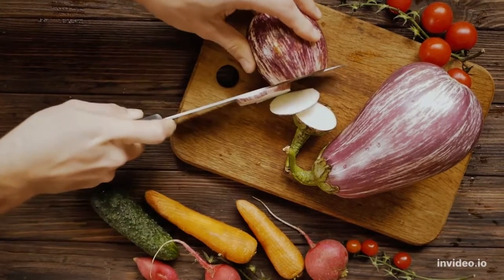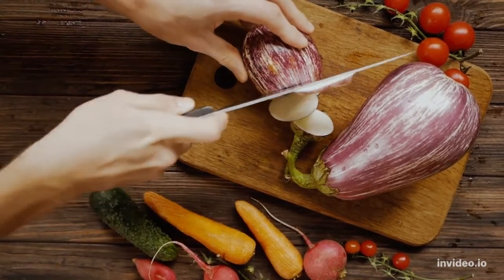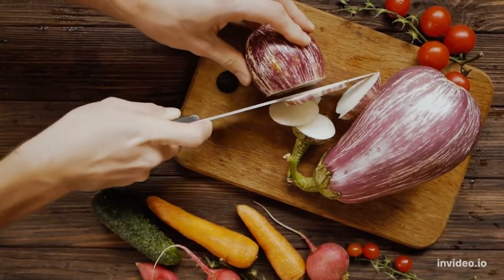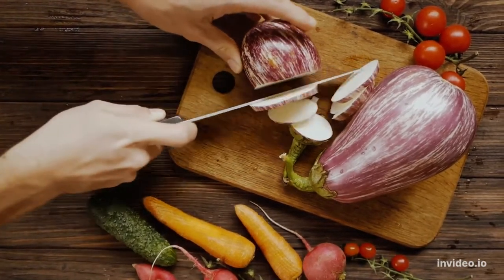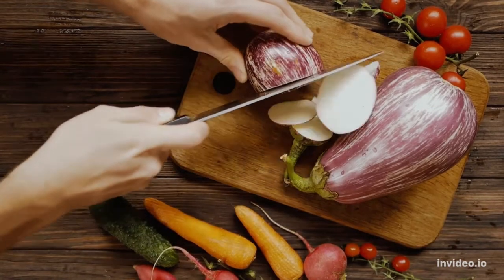Salad Packs A Health Punch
Salad

a mixture of raw usually green leafy vegetables (as lettuce) combined with other vegetables (as tomato and cucumber) and served with a dressing

a mixture of small pieces of food (as meat, fish, pasta, fruit, or vegetables) usually combined with a dressing. More from Merriam-Webster on salad.